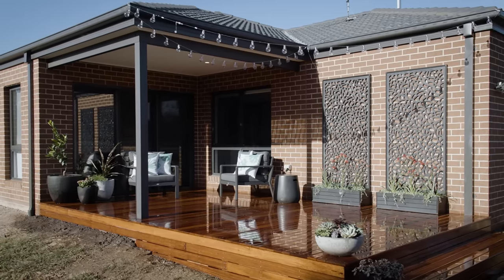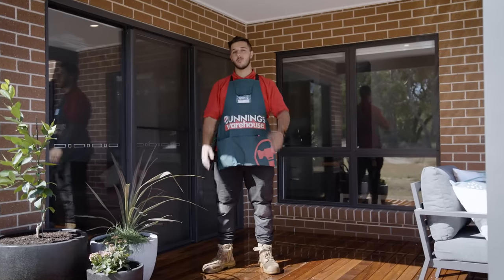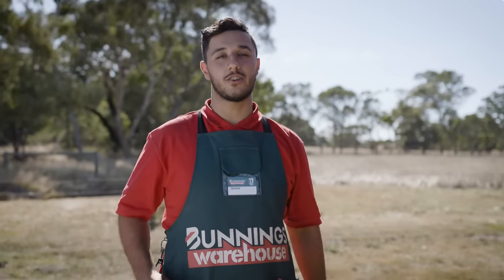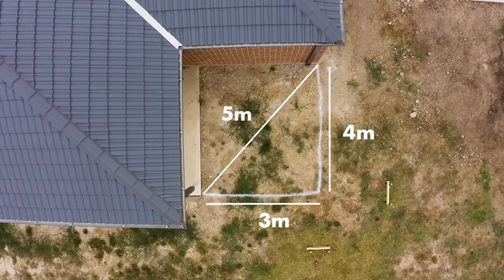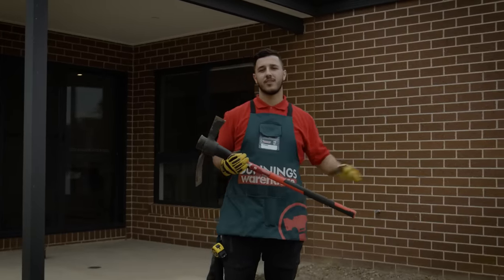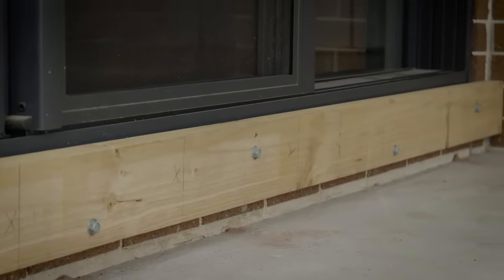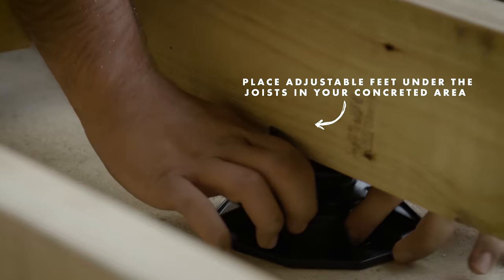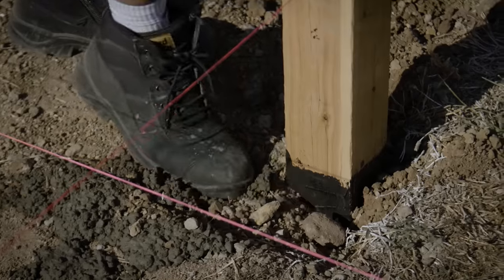How To Build A Deck - Bunnings Warehouse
Have you always wanted a deck? They can add so much to your home - a place to entertain, a spot to relax - and elevate your property from average to amazing.

Here's everything you need to know to build the deck of your dreams - from how to plan, installing your frame and finally laying the decking.